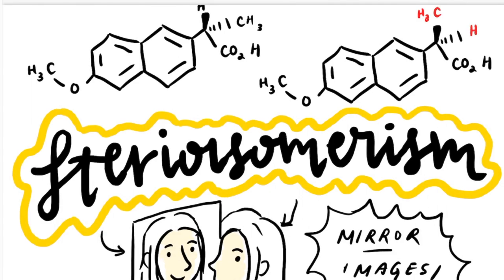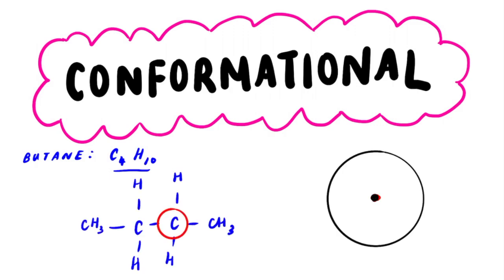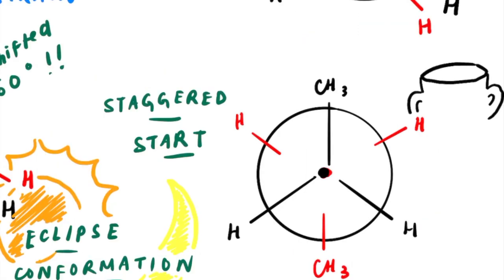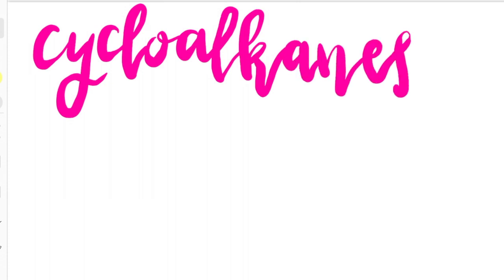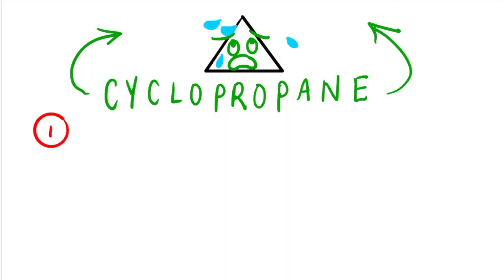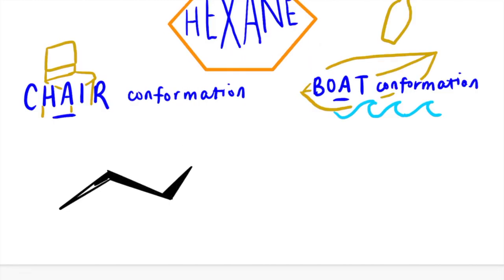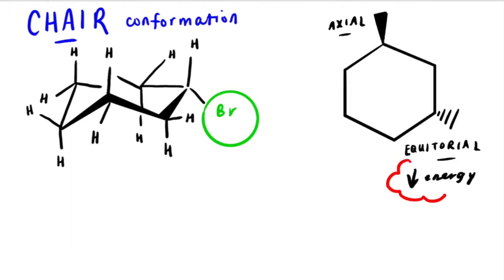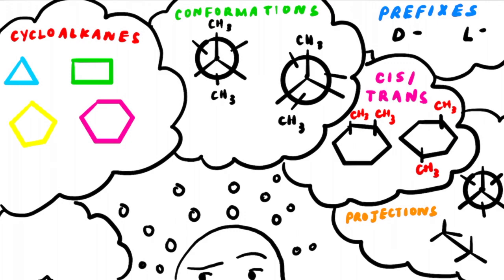Dominate Organic Chemistry: Stereoisomerism: Projections, Conformations, and Cycloalkanes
Topics covered in this video:
- Sawhorse and Newman Projections
- Cis and Trans
- Staggered and Eclipse Conformations
- Cycloalkanes